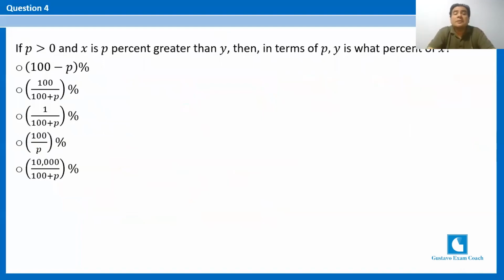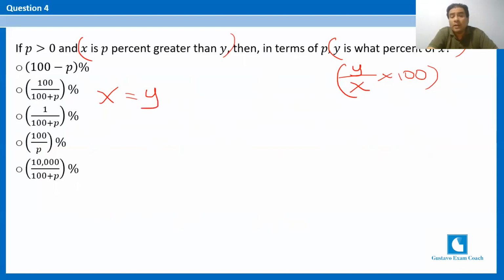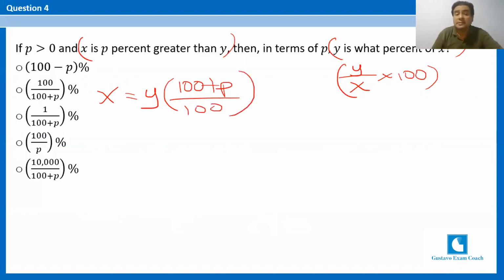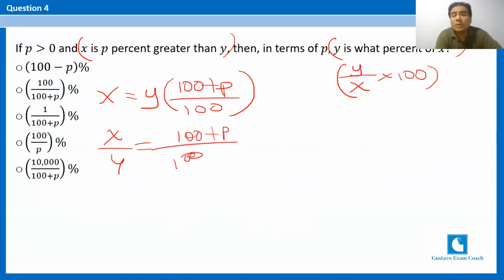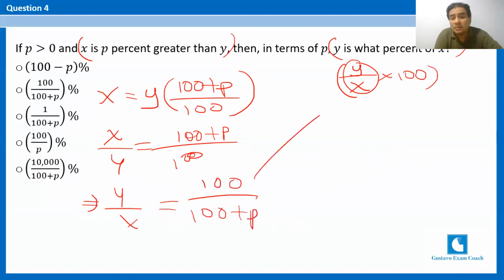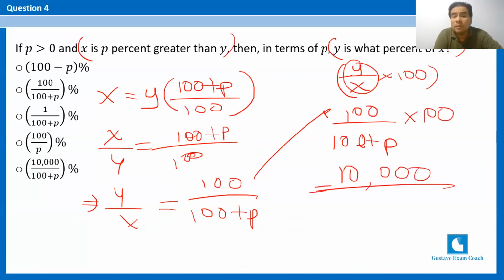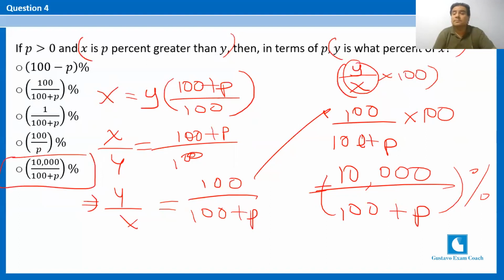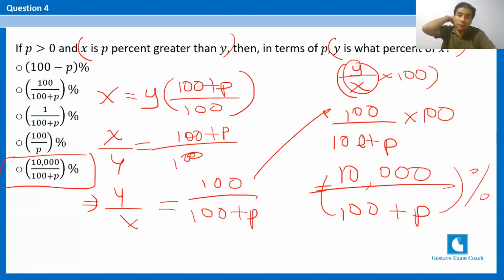GMAT Quant - Percents and Proportions Sample Question - Q04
GMAT GMATQuant gmatquantitative gmatquantquestions gmatprep This an example of a GMAT Quant question resolved to show how to use the concepts of Percents and Proportions accurately and efficiently.

For a thorough presentation of the theory of percents and proportions used in the solution, you can see below: